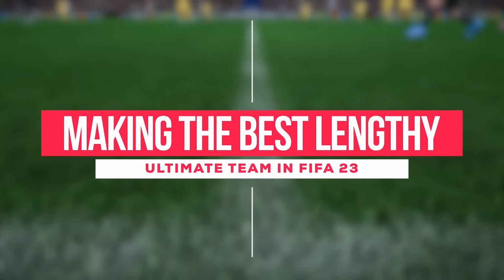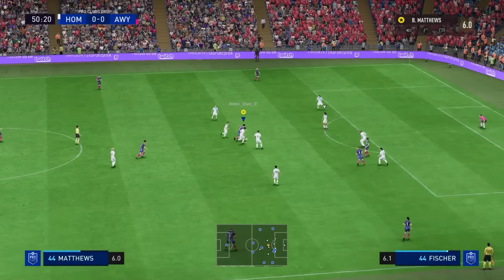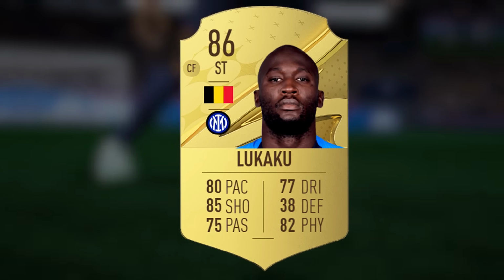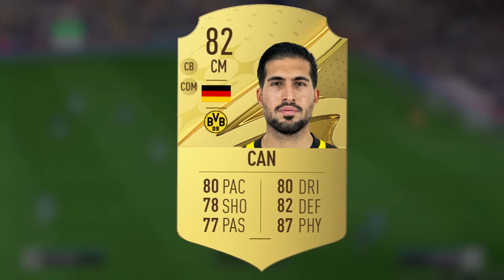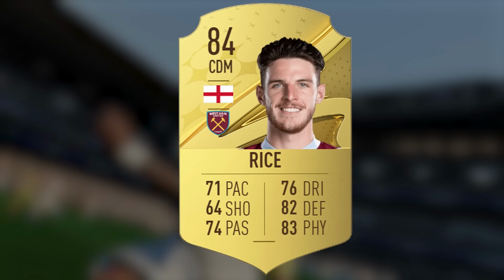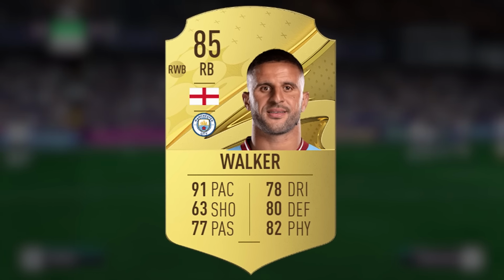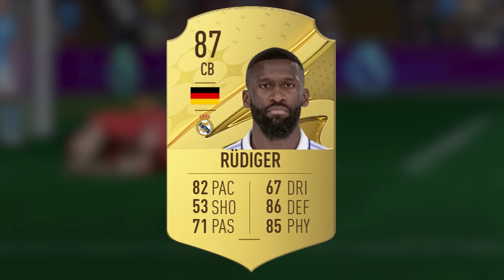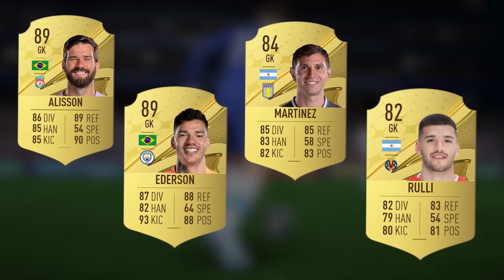How to make the BEST Lengthy Ultimate Team | FIFA 23 🔥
If you enjoyed this video, be sure to drop a LIKE👍‍, COMMENT💬 and SHARE🗣️ with all of your friends.

In order to be first in line for all our new videos.

SOCIALS 🔊